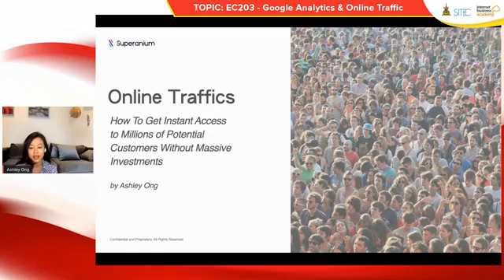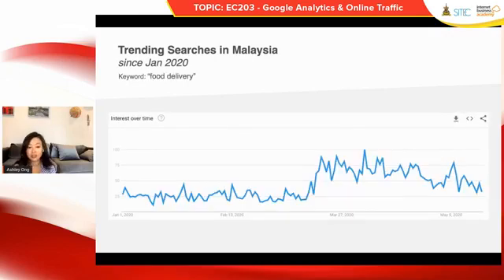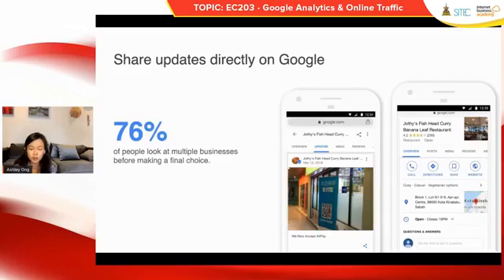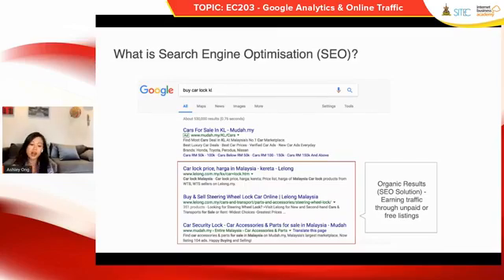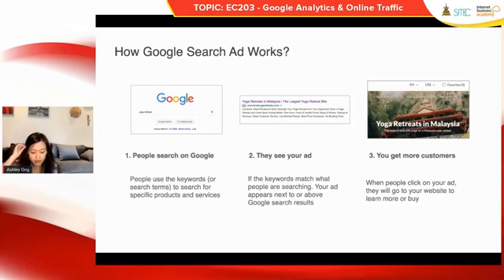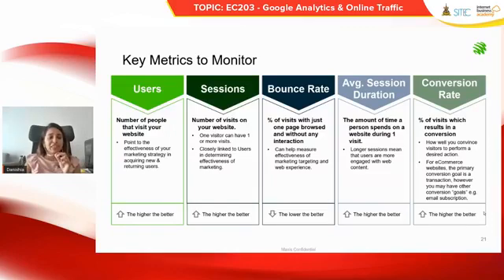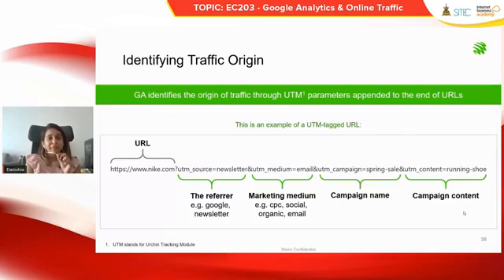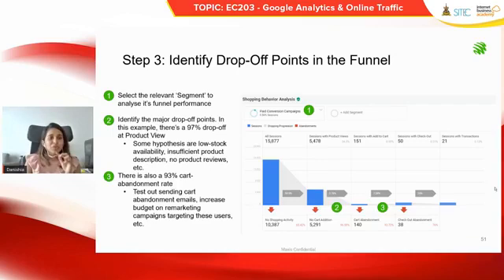LIVE STREAMING - 2020 SITEC E-Commerce Class 203: Google Analytics & Online Traffic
If you are running an e-commerce website or an informative blog, you would definitely want to understand and study the behaviour of your visitors to deliver better results. More Info below:

DATE: 9 June 2020
TIME: 11am - 12.30pm
MODULE: E-Commerce Process
TOPIC: EC203 - Google Analytics & Online Traffic
LANGUAGE: English

**Join SITEC E-Commerce Info Whatsapp Group and get notified about SITEC E-Commerce Programs.

About this class:
- Google Analytics
One of the most popular digital analytics software. It is Google’s free web analytics service that allows you to analyze in-depth detail about the visitors on your website. It provides valuable insights that can help you to shape the success strategy of your business.

- Online Traffic
Refers to web users who visit a website. Web traffic is measured in visits, sometimes called "sessions," and is a common way to measure an online business effectiveness at attracting an audience. Web traffic is important but not the only thing

We bring you experts from the world of e-commerce to share with you helpful tips and knowledge that you can use in your e-commerce business.